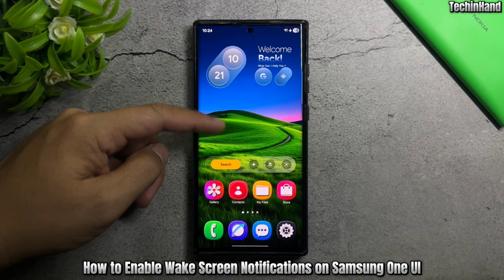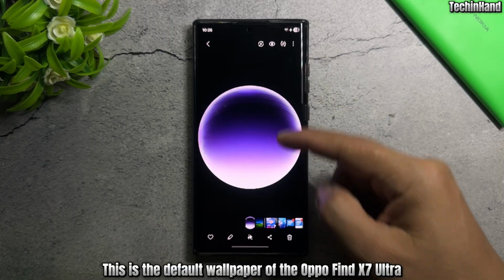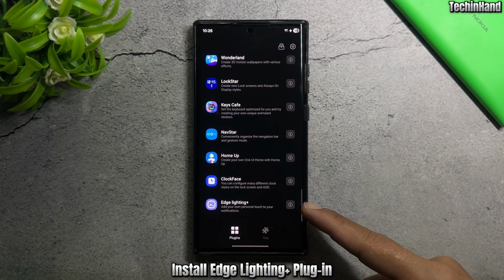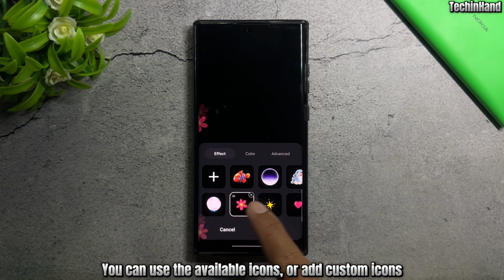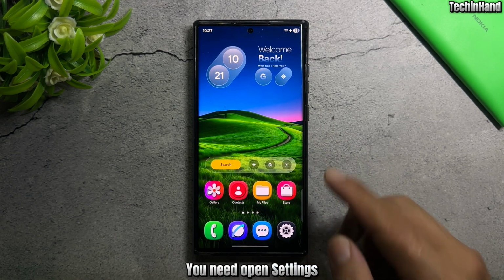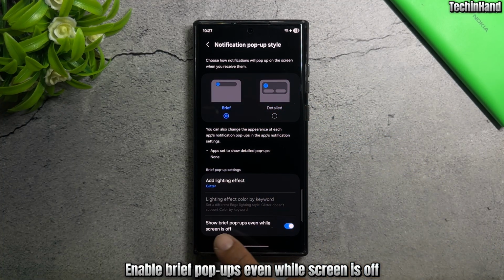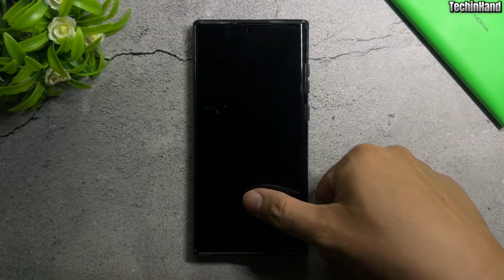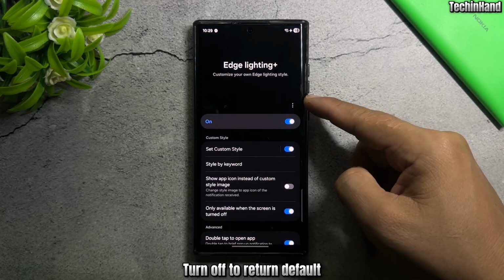How to Enable Wake Screen Notifications on Samsung One UI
In this video, I will show you how to enable wake screen notifications on Samsung One UI, a useful setting that allows your screen to automatically turn on when a new notification arrives. This helps you never miss important messages, calls, or app alerts, especially since One UI normally keeps the screen off when notifications come in.
Enable Back Tap Actions on Samsung One UI